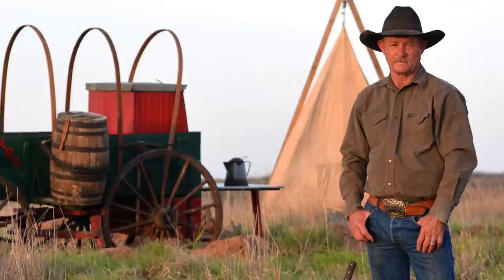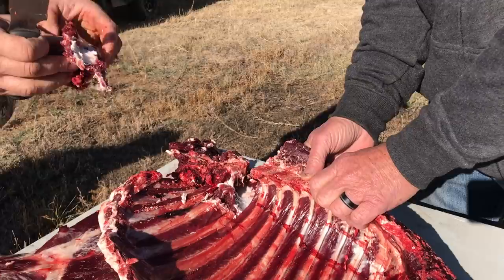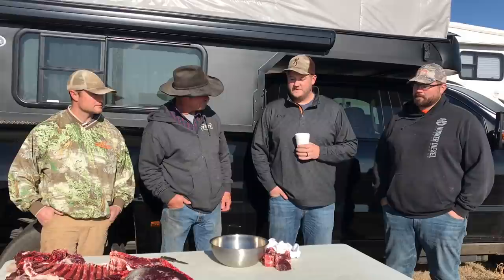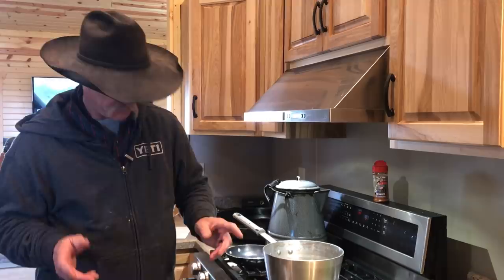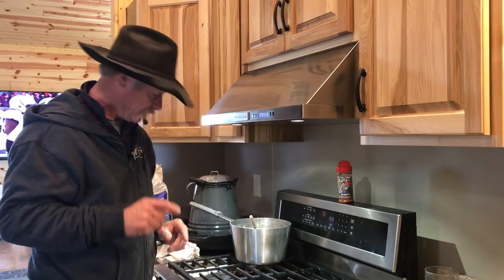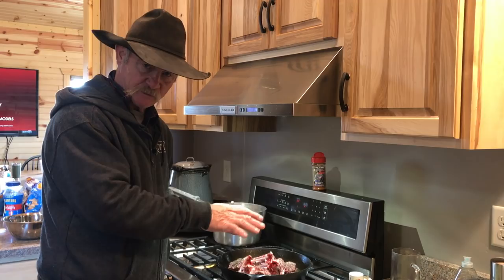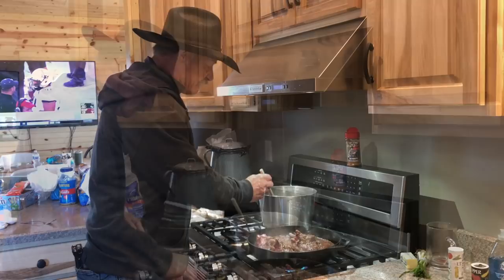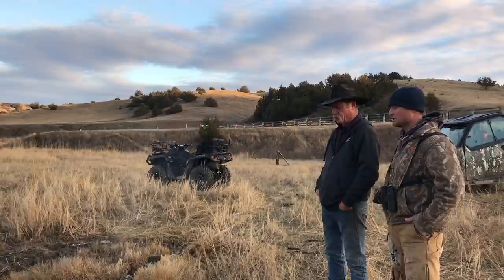Deer Camp: Venison with Red Wine Onion Sauce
It's deer season and I bet you're looking for a good deer/venison recipe. This is one of my favorites because the red wine tenderizes the deer and also creates a great flavor. The wine also breaks down some of the gamey flavor that deer can sometimes have. Hope y'all enjoy.

Venison in Red Wine Onion Sauce

1 cup beef broth
1/2 cup green onion, diced
1/2 cup yellow onion, diced
1 tsp celery salt
2 tsp garlic, minced
1/2 tsp sea salt
1 cup red wine
2 tbsp. butter
2 tbsp. flour
Venison steaks (tenderloin, rib eye, etc.)
salt/pepper
2 tbsp. canola oil

1. Preheat the oven to 350 degrees F. Place a cast iron skillet in the oven.

2. Pour the beef broth in a saucepan over medium-high heat. Add the green onions, yellow onions, celery salt, garlic and sea salt. Bring the mixture to a hard simmer for about 3 minutes, stirring occasionally.

3. Stir in the wine and let simmer for about 3 minutes, stirring occasionally.

4. Meanwhile, melt the butter in a small skillet over medium-high heat. Add the flour and continue stirring until the mixture thickens slightly.

5. Add the flour mixture to the red wine sauce and cook 3-5 minutes or until the mixture thickens slightly. Remove from the heat and cover.

6. Rub both sides of the venison steaks generously with salt and pepper.

7. Remove the cast iron skillet from the oven and place over high heat. Add the oil. Sear the steaks about 1 1/2 to 2 minutes per side.

8. Reduce the heat to medium and pour the wine sauce over the venison. Cook an additional 3-4 minutes, basting occasionally. Serve warm with additional sauce on top.